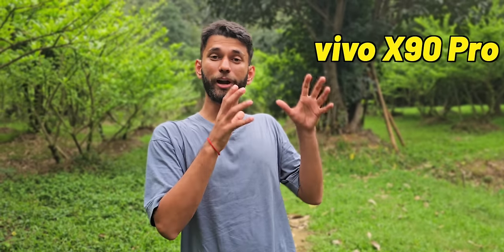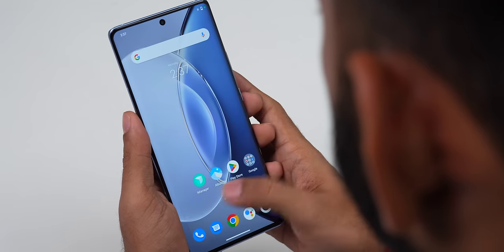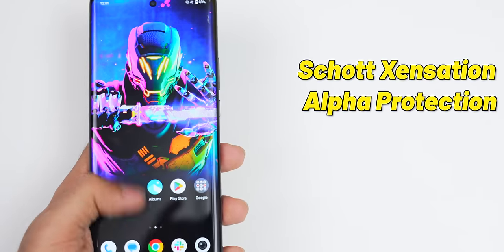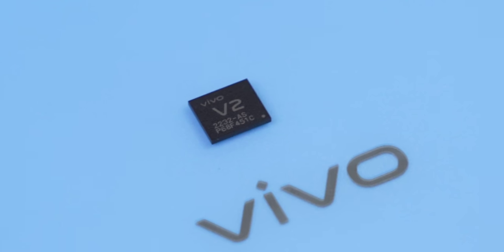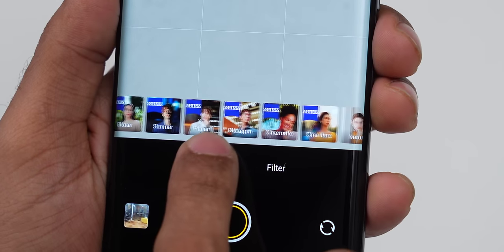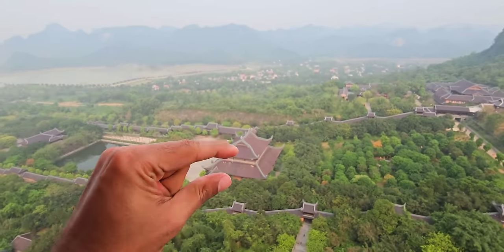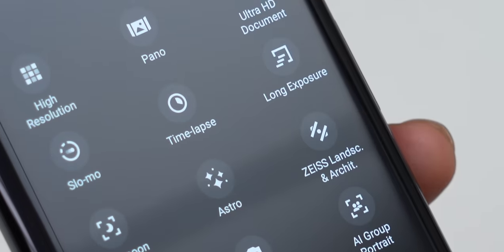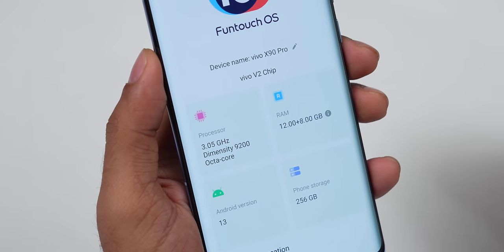We Tested Best Camera Phone *Vivo X90 Pro*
This video is made in collab with vivo India.

🌟 Team TechWiser 🌟